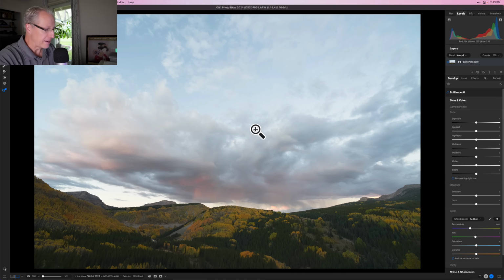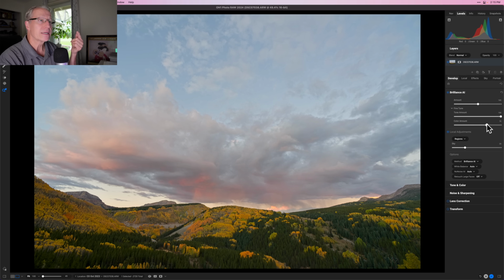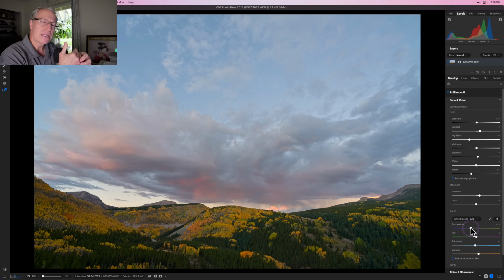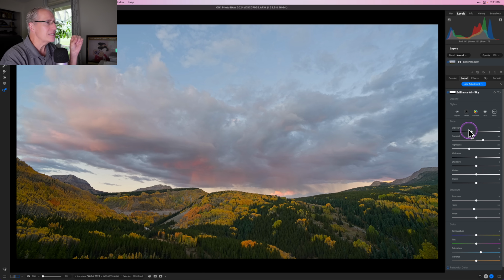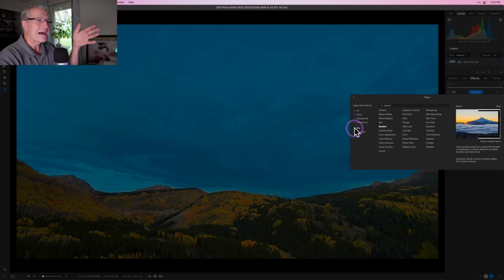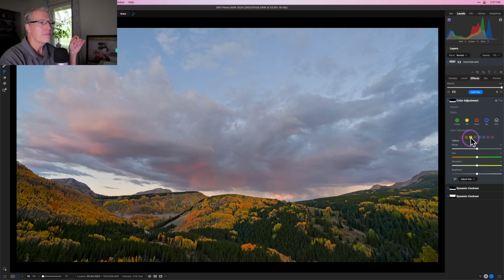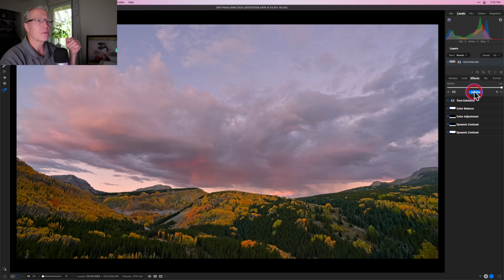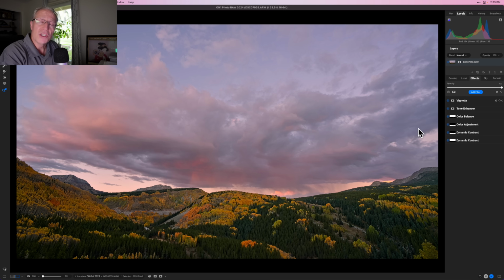My Simple Editing Blueprint for Amazing Results (On1 2024)